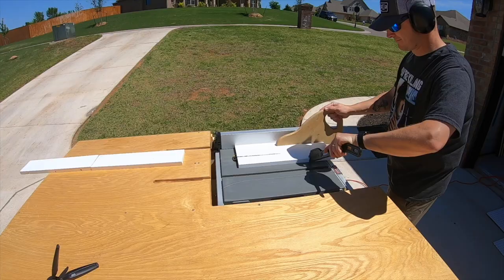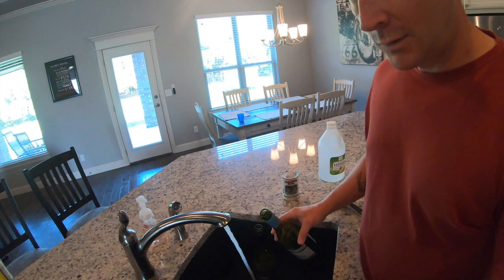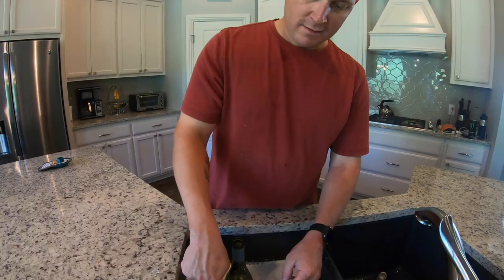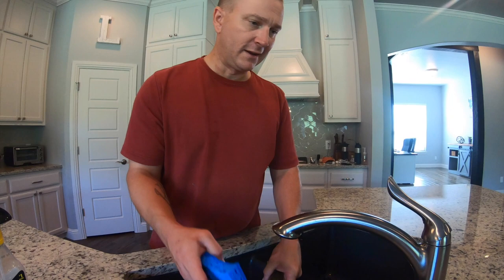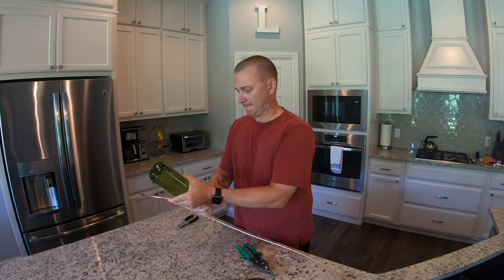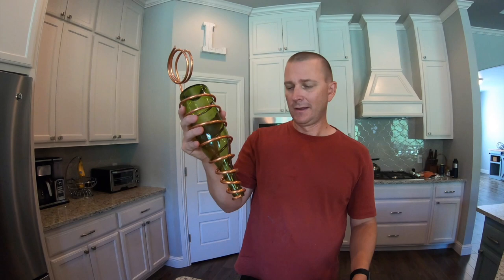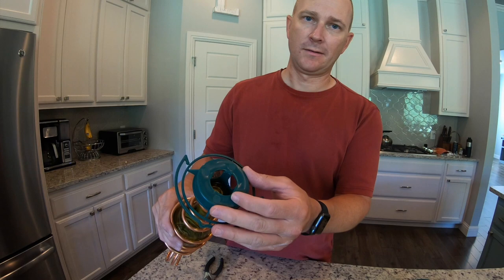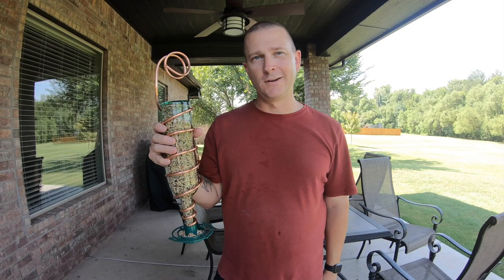DIY Wine Bottle Bird Feeder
Check out this simple bird feeder made from a wine bottle.

Bottle Top Bird Feeder: